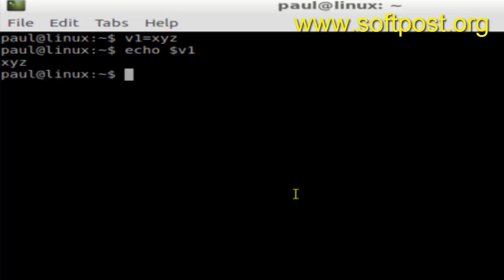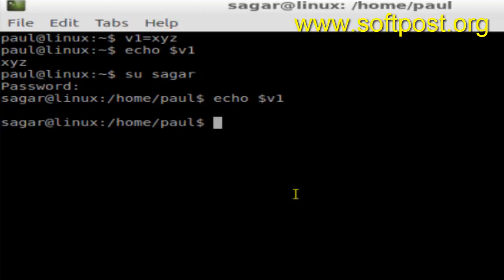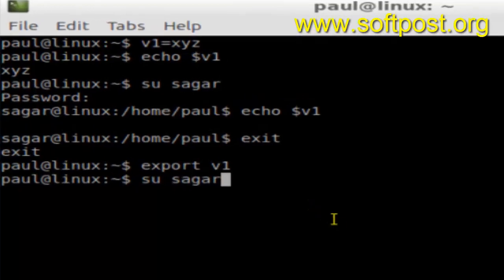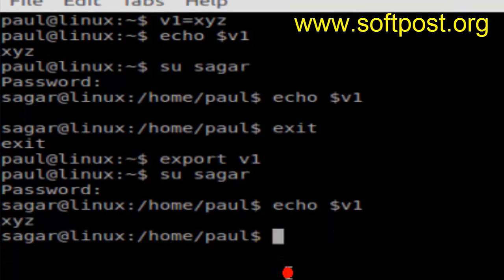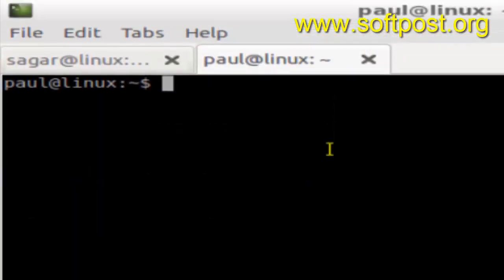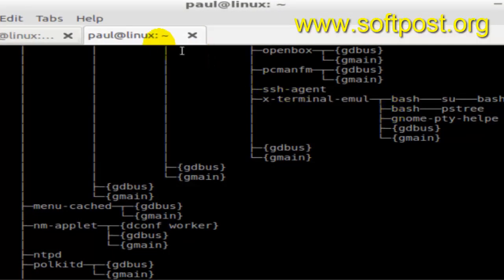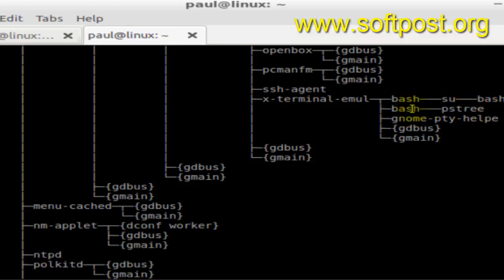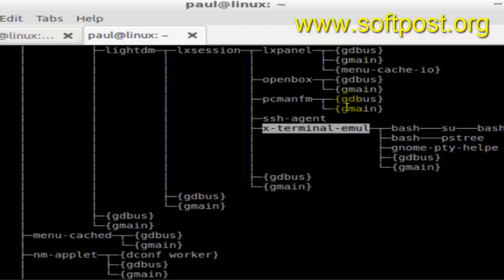Difference between local shell variable and environment variable in Linux